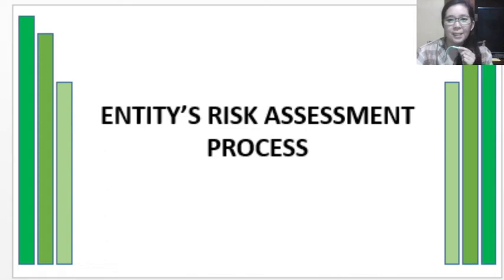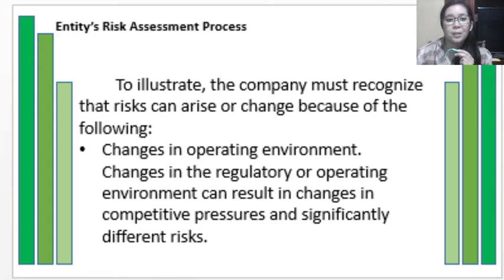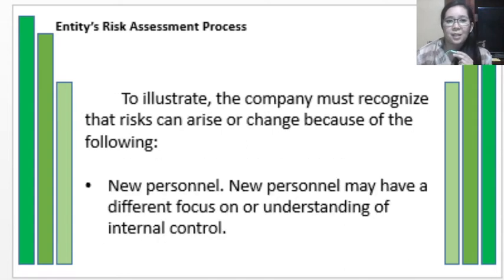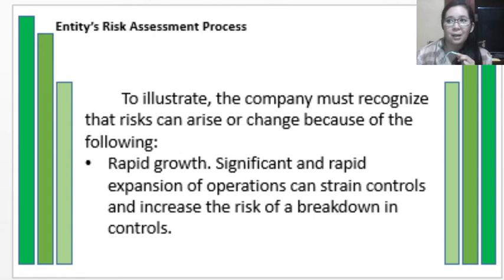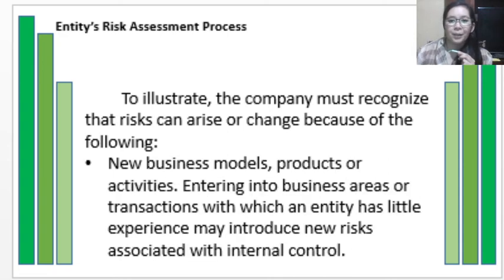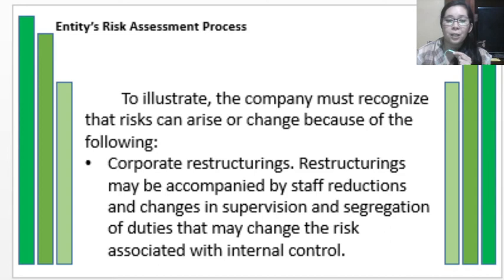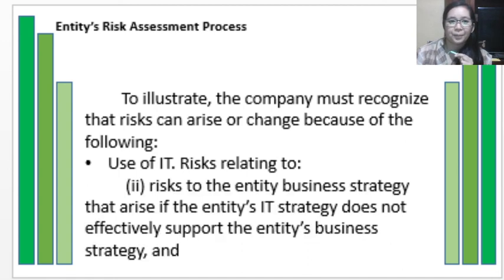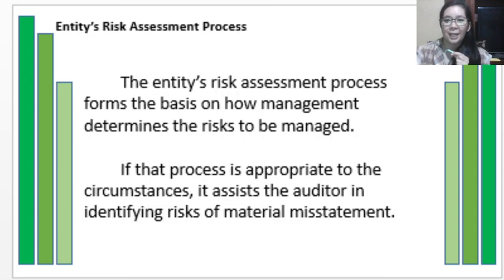Entity's Risk Assessment Process